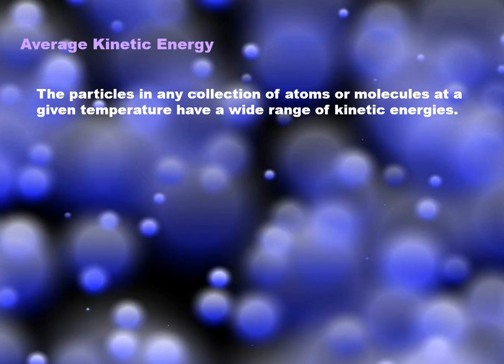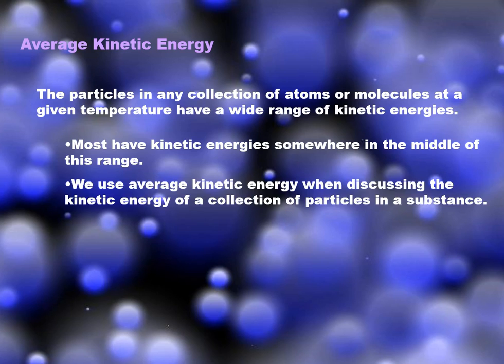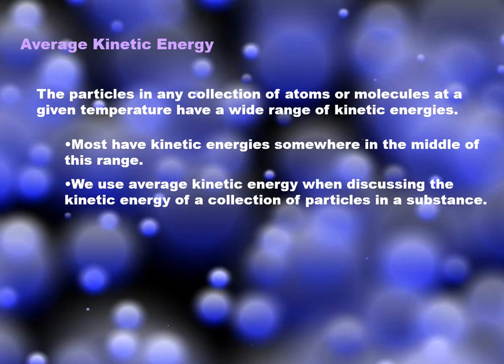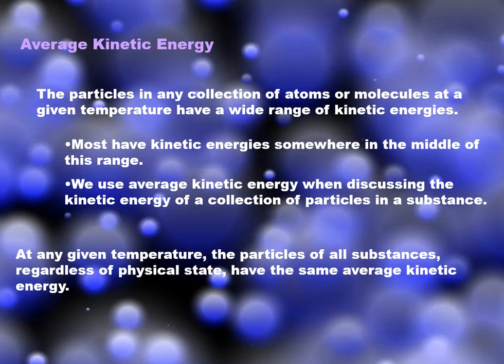Unit 6Video Lesson #6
This video discusses the relationship between kinetic energy and temperature.